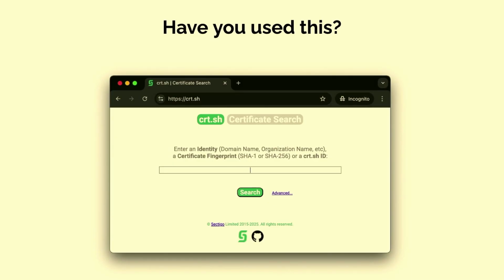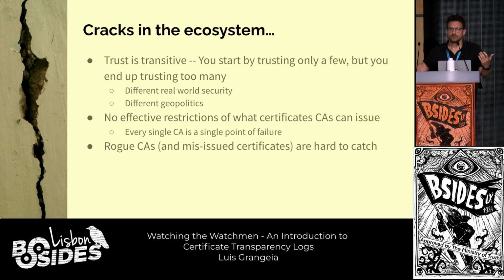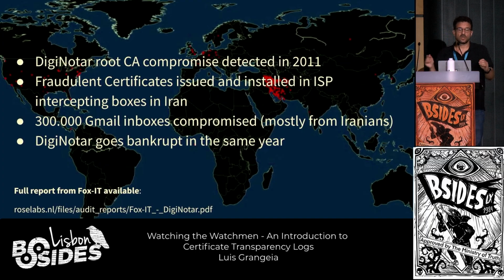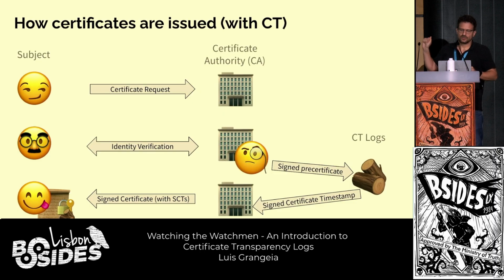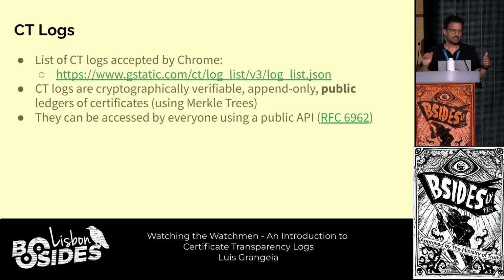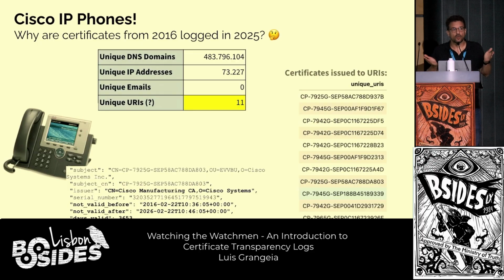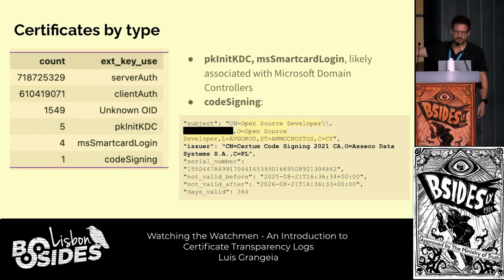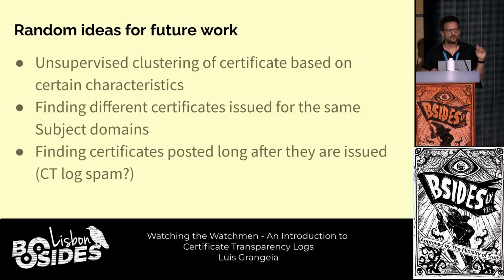[BSL2025] Watching the Watchmen: An Introduction to Certificate Transparency Logs - Luis Grangeia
This talk introduces Certificate Transparency (CT) log lists, with a focus on their security implications. I will focus on the security aspects of all certificates having to be published on a public log and how everyone can query that log to obtain information that can give an edge to an attacker.

Certificate transparency logs are not new, and are a very used tool by attackers to perform infrastructure reconnaissance. However, some defenders are still unaware that they can reveal various pieces of information on their infrastructure, including their internal networks. I will also touch upon some strategies that can be used by defenders to minimize the information that is disclosed by this mechanism.

Additionally, I will show how anyone can essentially download an monitor any CT logs, since they are publicly accessible by requirement and by design, even as CT logs become exponentially larger over time as certificate lifetimes become shorter. This allows for large scale data processing and discovering interesting curiosities and artifacts on the Internet as a whole, including relationships between companies, product and services usage, etc.

About the Speaker:
Luis Grangeia is an information security specialist with over 20 years professional experience. He has participated in multiple security audits and penetration testing projects in most industry sectors, including critical infrastructure.

Luis has a security research background, having published and presented research on topics such as Linux kernel level malware techniques, DNS Cache Snooping, advanced exploitation and reversing of IoT devices, radiofrequency security and others.

He is currently Security Researcher at BitSight, focusing on collecting and studying security data at scale.